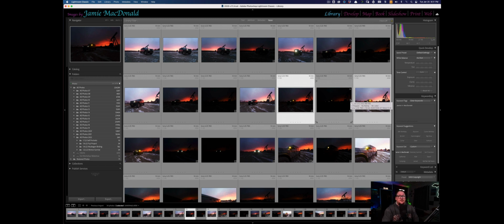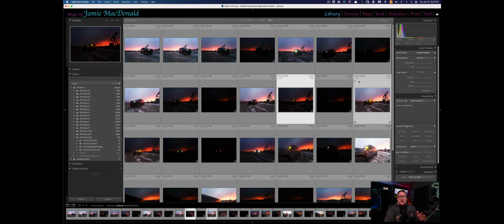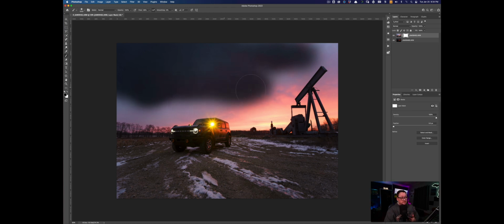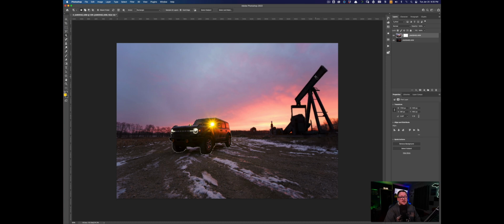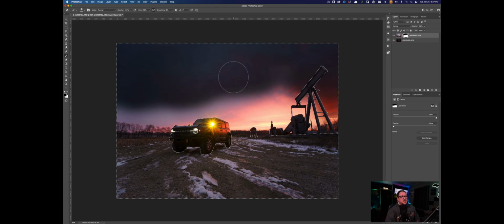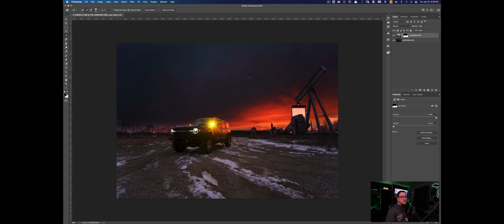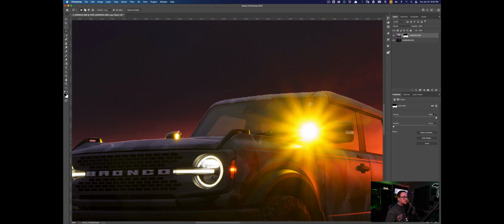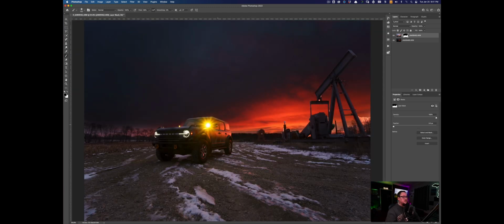Quick Layer Masking in Photoshop to Create Dramatic Images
I run through the process of layer masking two differently exposed photos in Photoshop to create a dramatic image. I prefer this technique over merging to HDR when I want to create a lot of mood in my images. So take your photography to the next level with this post-processing technique that anyone can do quickly and easily!